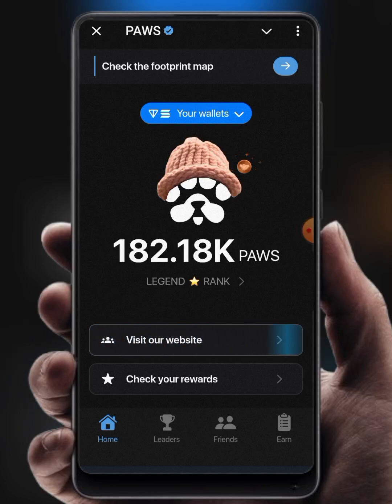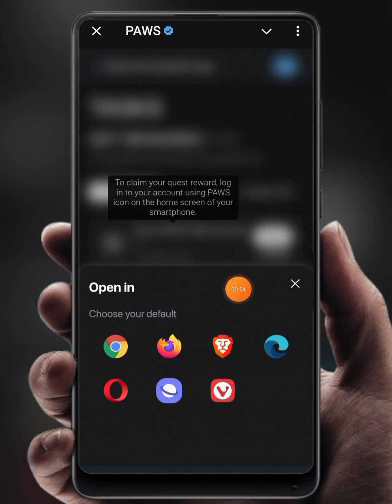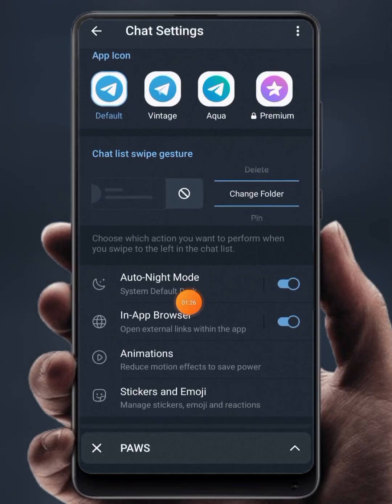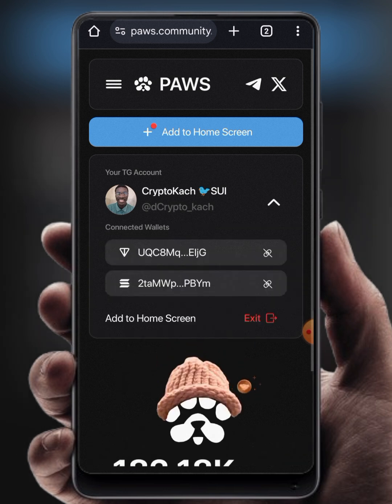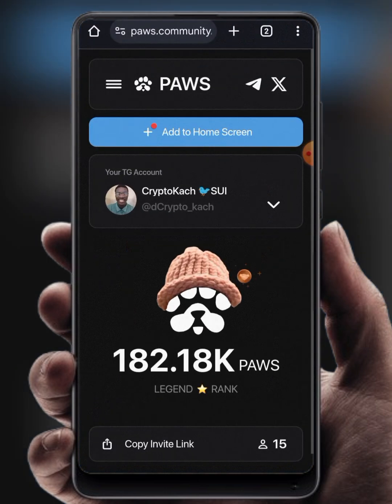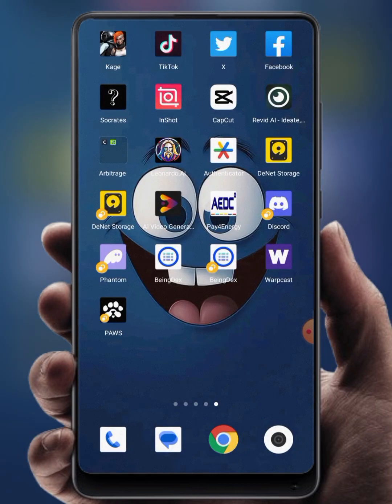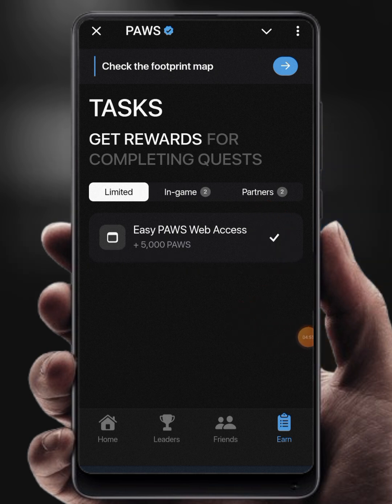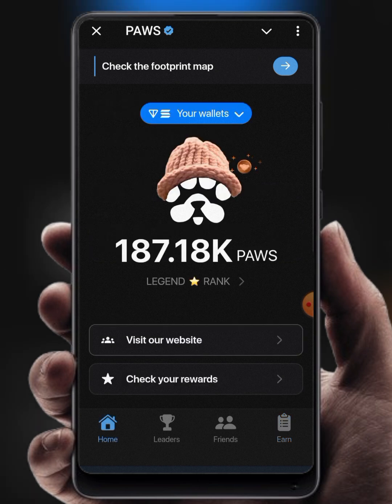URGENT!!! Do This Now To Qualify For Paws Airdrop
Simple way to qualify for Paws Airdrop,

Complete this mission now.